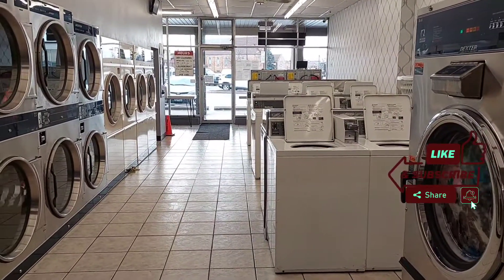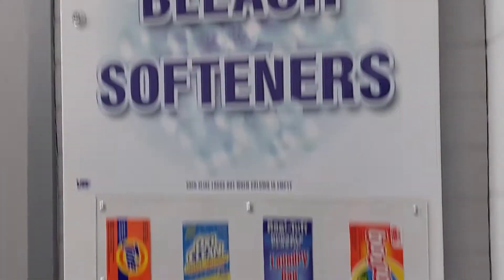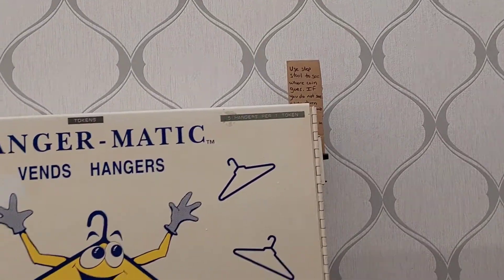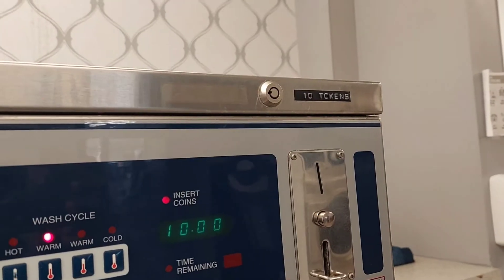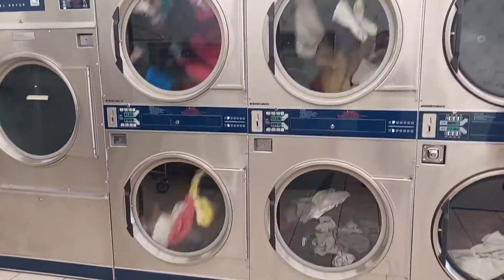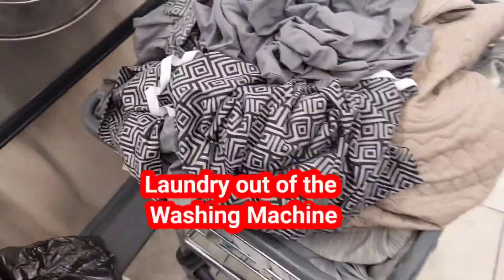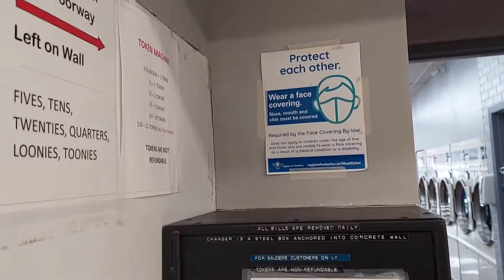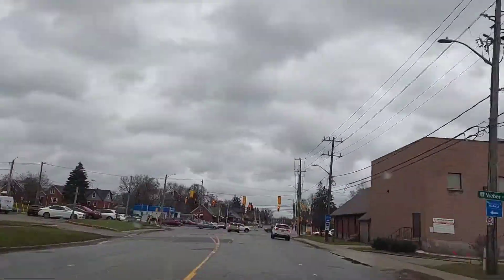Life In Canada 🇨🇦 || How To Do Laundry At The Laundromat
Come with me as I share life in Canada showing how to do laundry at the laundromat in the city of Kitchener Waterloo.

 I am here to share my entrepreneurship journey with you.

I enjoy it if we get to meet outside youtube, let's be friends

Visit my Etsy shop for my beautiful headwraps and hair accessories